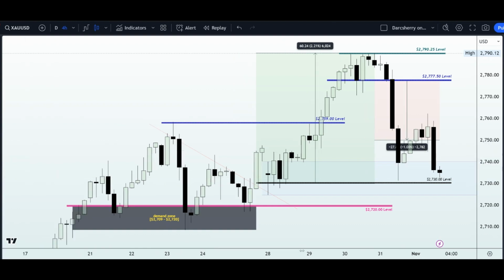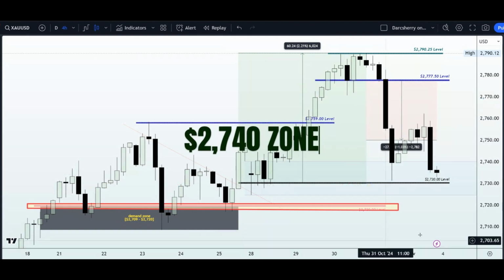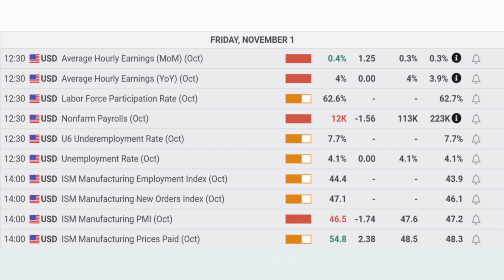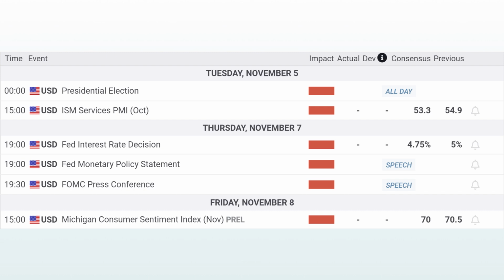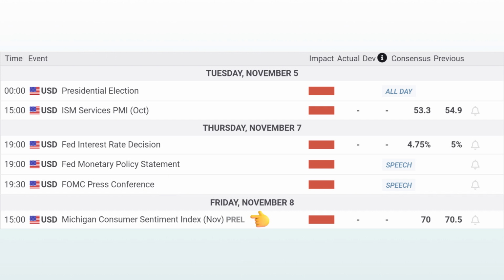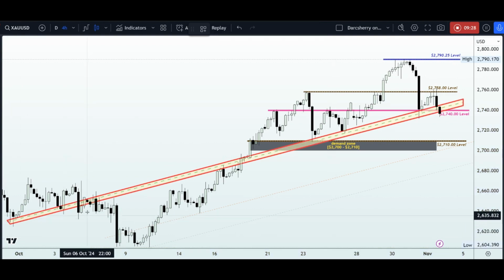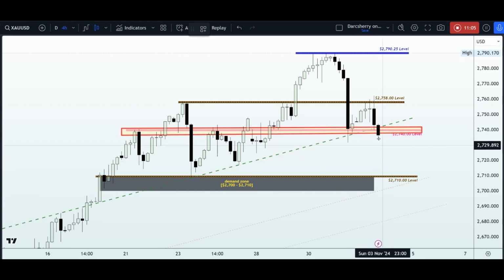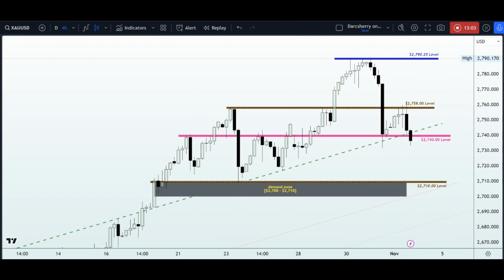XAUUSD Price Action | Impact of NFP & ISM Data on Gold | What's Next? | 4 - 8 Nov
In this video, we dive into the latest Gold (XAU/USD) market analysis and review the impacts of recent U.S. economic data on Gold prices. On Friday, Gold saw high volatility, with prices hitting the $2,760s following a weaker-than-expected Nonfarm Payrolls (NFP) report. However, a sell-off brought prices back down to the $2,740s as additional data from the Institute of Supply Managers (ISM) showed mixed economic signals.

Will gold continue its strong performance, or could a new catalyst shift the trend?

Timestamps:
0:05 – Introduction
0:33 – Last Week's Performance Recap
3:22 – XAUUSD Market Dynamics
3:15 – Disclaimer
6:10 – Macroeconomic Events & News
8:50 – Technical Analysis (4H Timeframe)
10:30 – Conclusion on next week's projections
My Recommended Broker:
Mentoring PRO+ Program:
For traders struggling with consistency and profitability, I offer one-on-one mentorship.